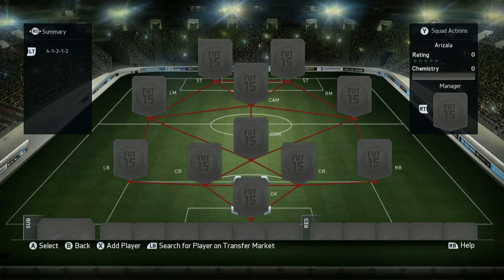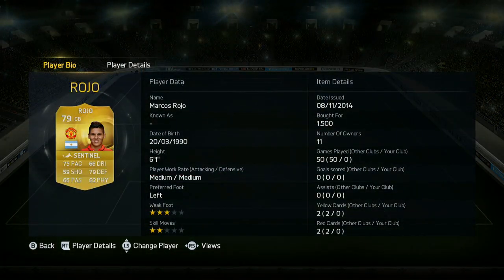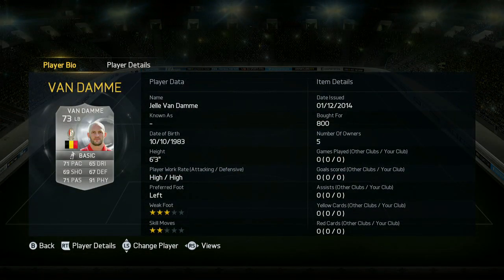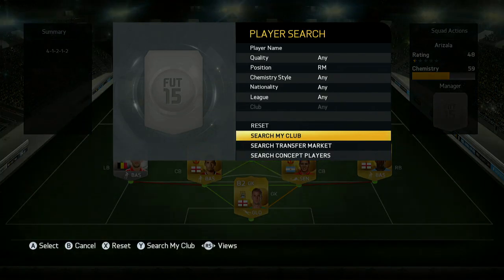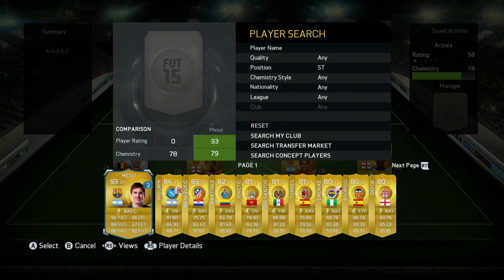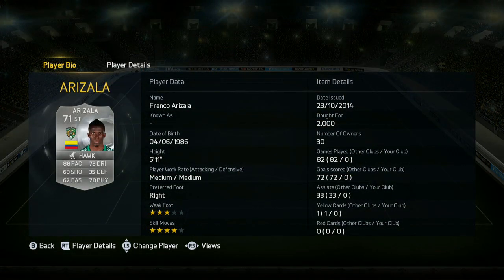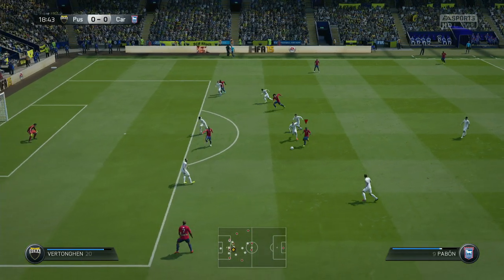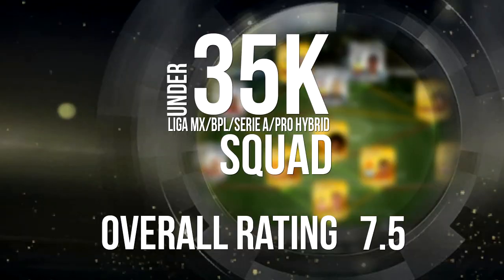FIFA 15 | LIGA MX/BPL + MORE HYBRID TEAM for UNDER 35k! Squad Builder #30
A Silver with 91 PHYSICAL for 800 COINS?! Leave a like?! :D
Automated, instant coins + tax covered!

MORE LINKS!

VIDEO DESCRIPTION:

So this is a Squad Builder on FIFA 15 Ultimate Team showing you some awesome players in one of the best formations to use. Some of these players have amazing shooting, pace and strength stats to help you score goals! I honestly think this is one of the best cheap hybrids/squads that you can make, there is not a single player in here that I think is bad. Highly worth the coins!

I an playing on XBOX ONE
Squad Builders
Trading Tips
Gameplay
Pink Slips